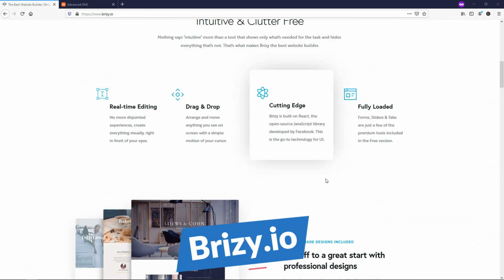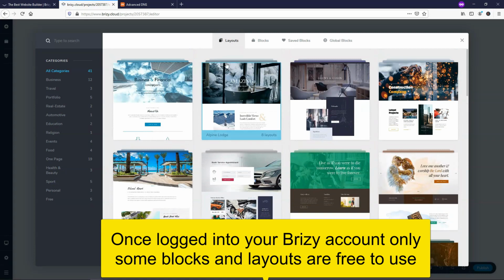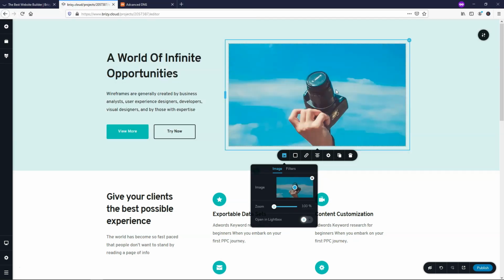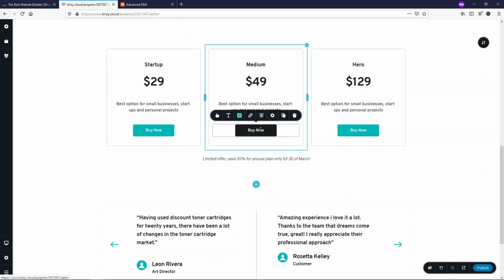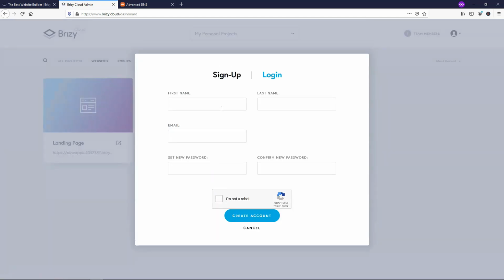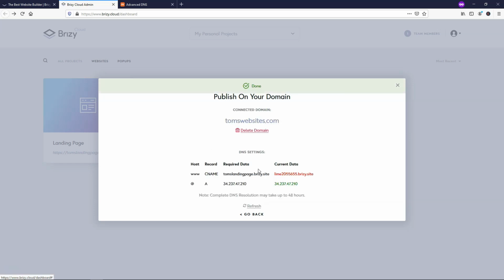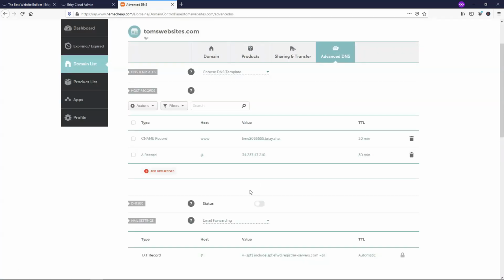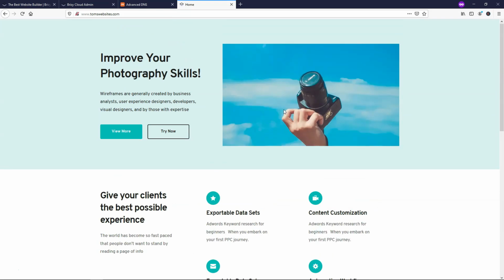How to Create a Landing Page for Free With Brizy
In this video I cover how to make a landing page for free using the Brizy builder and hosting. If you ever wanted to create a landing page to market courses, products, or collect emails, but didn't have the money to spend this could be the tutorial for you! The lander in this video is one that I quickly put together. I really wanted to show you how Brizy cloud worked, and how it was possible to do this and some basics within Brizy.

Best Hosts:
Hostinger

Other WordPress Builders:
Elementor:

WordPress Theme:
Astra:

SEO:
SEMRush: